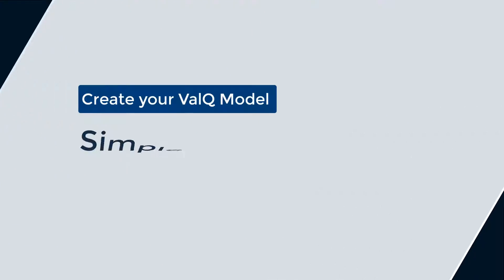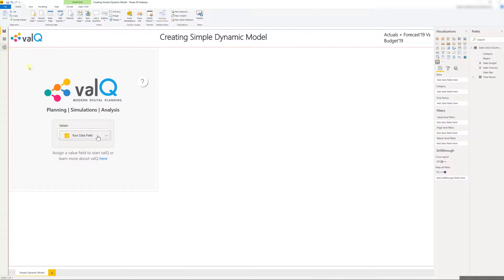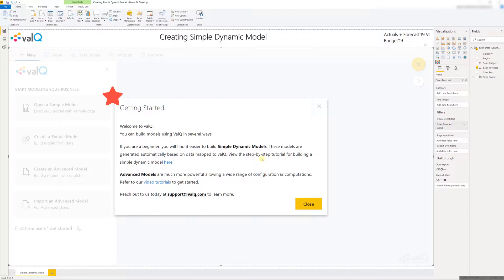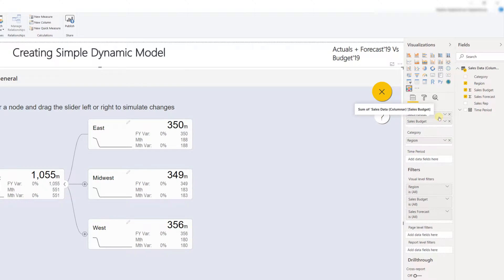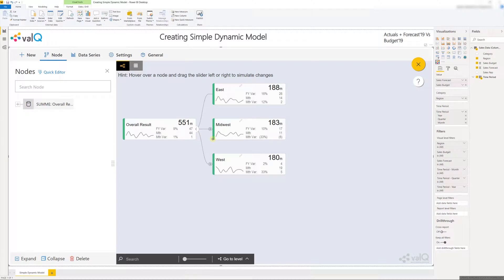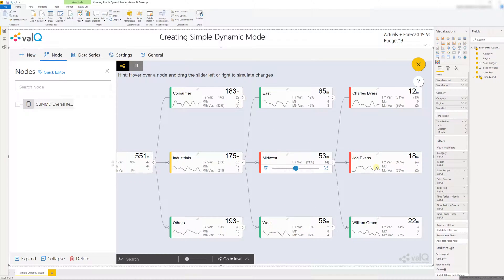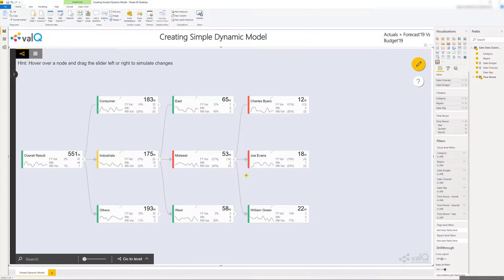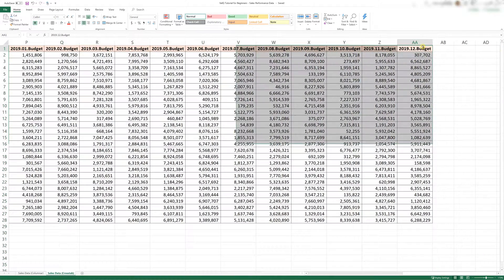Create your first Value Driver Model in less than 5 minutes using ValQ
Learn how to create your first Business Model in Less Than 5 minutes.

ValQ supports 3 different modes to build out your tree. The first mode, geared towards beginners, is called a dynamic tree and is entirely built on the data coming from your model. You can start building a tree in this mode by selecting “Create a Simple Dynamic Tree” from the left pane once you’ve added data to the visual.

Instantly Visualize And Optimize Profitability & Growth using ValQ. ValQ democratizes planning for the digital enterprise in the modern self-service era. It empowers finance, operations, sales, marketing, human resources, and procurement to instantly and visually identify, measure and optimize business performance. ValQ is now
available for SAP & Microsoft Power BI.

Empower your business functions and instantly visualize your business performance using ValQ

Haven't downloaded the amazing tool yet?